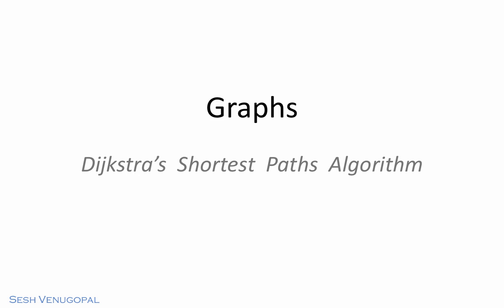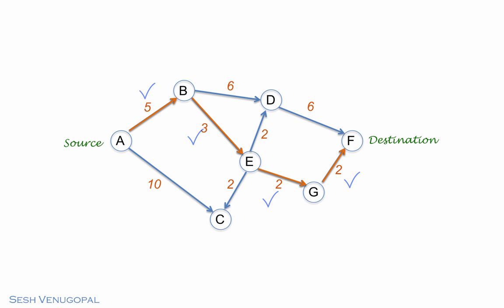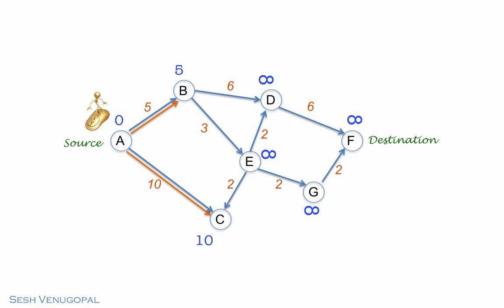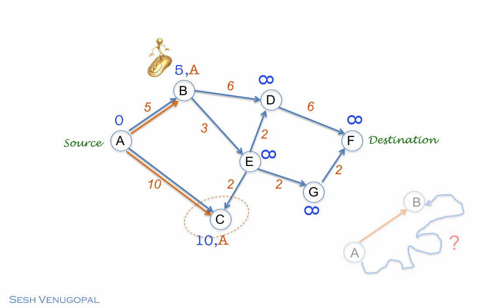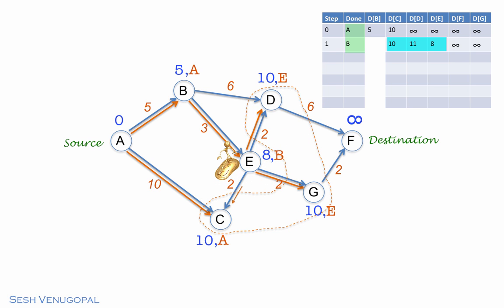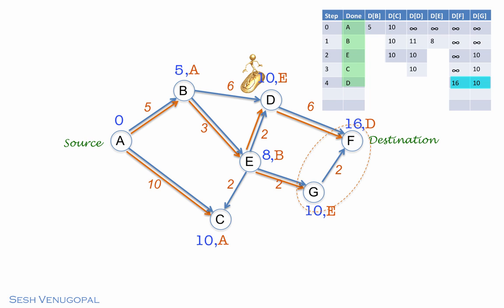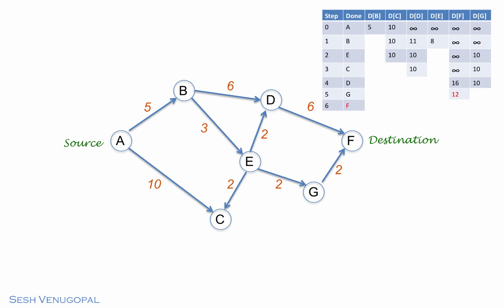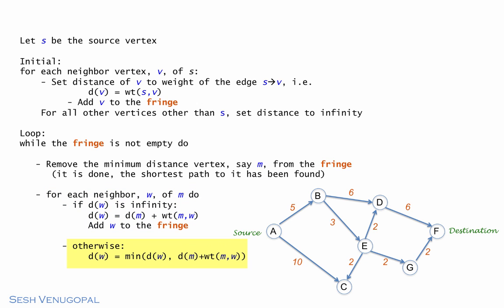Dijkstra's Shortest Paths Algorithm for Graphs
This video describes how Dijkstra's algorithm finds the shortest path between any two points in a graph with positive edge weights.